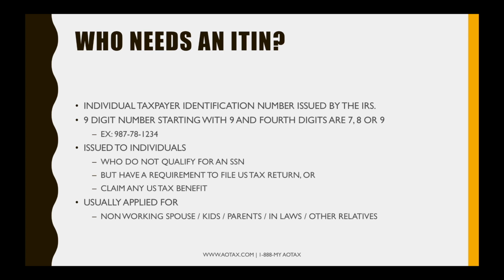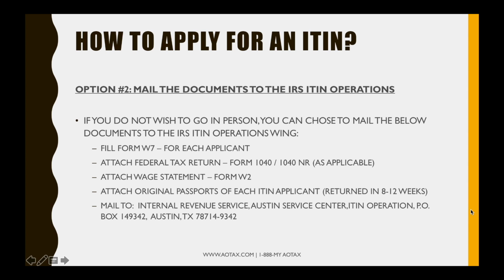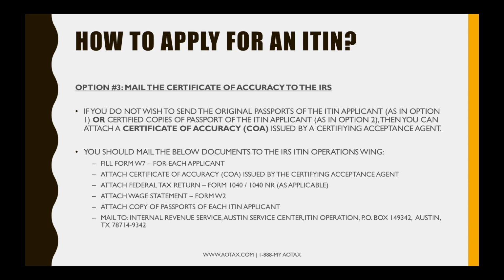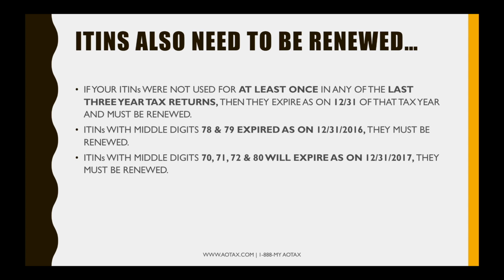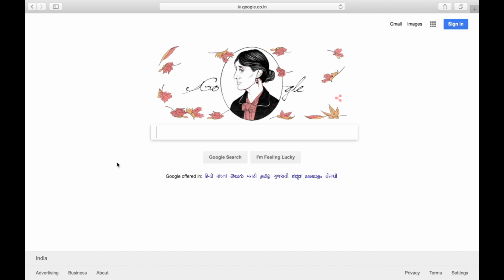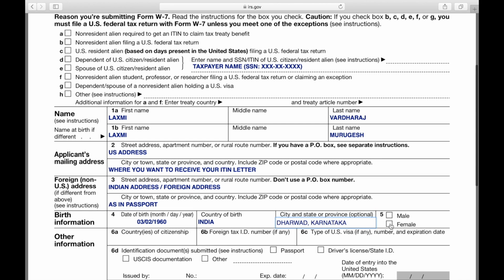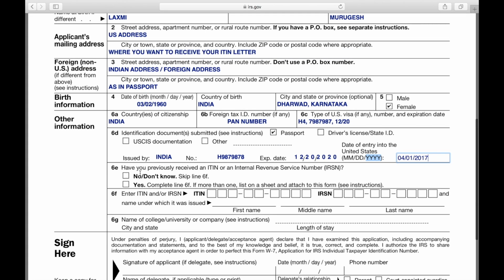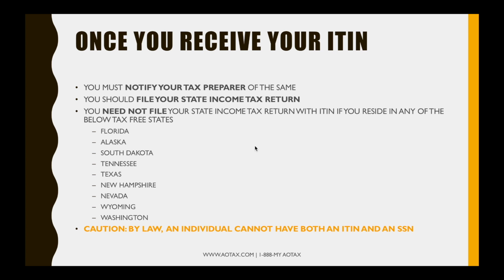ALL ABOUT ITIN - FORM W7 (2018)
what is ITIN
How to apply for ITIN
How renew ITIN
Form W7
ALL ABOUT ITIN

1. IF YOUR ITIN APPLICANTS ARE IN THE UNITED STATES - 1:56

2. IF YOUR ITIN APPLICANTS ARE OUTSIDE THE UNITED STATES - 5:27

ARE ITINS FOREVER - 10:38

HOW TO FILL AN ITIN FORM W7 - 12:13

 updates.
  information.